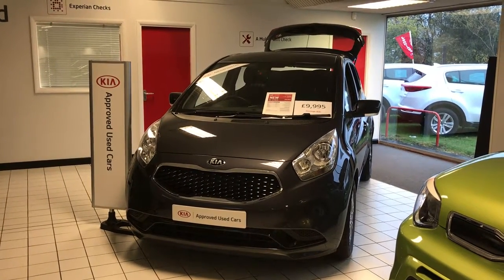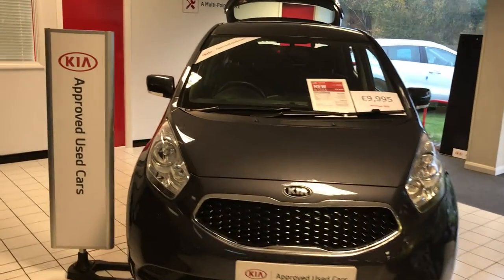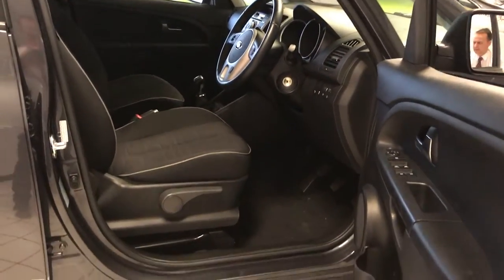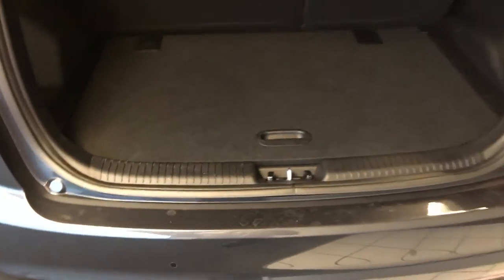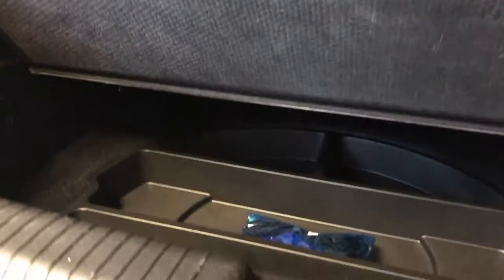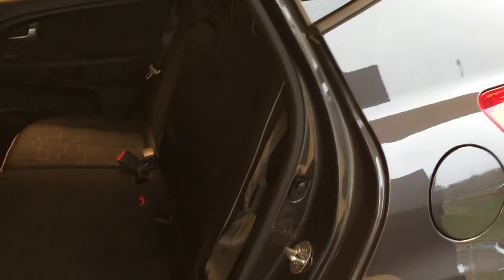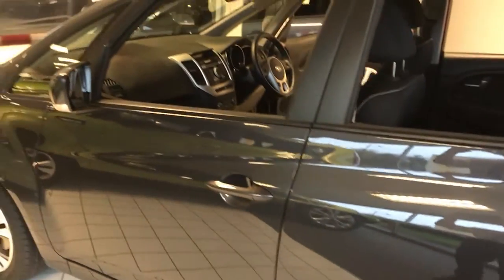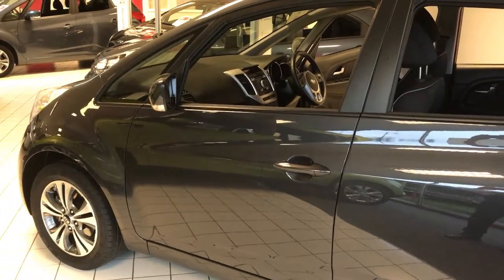Used Kia Venga 1.4 CRDi 2 5dr Hatch 2016 16 plate Approved Jennings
Jennings Kia, Approved used car with 7 year warranty!

Diesel 1.4 Kia Venga 2 series Hatchback

One Previous Owner
16" Alloy Wheels
£30 for 12 months road tax
Bluetooth Audio Streaming
Reversing Aid Sensors
Electric Front/Rear Windows With Drivers One Touch/Anti-Trap
Usb And Auxiliary Socket